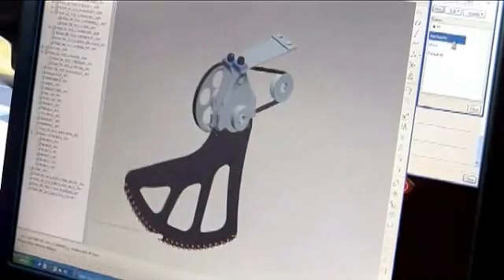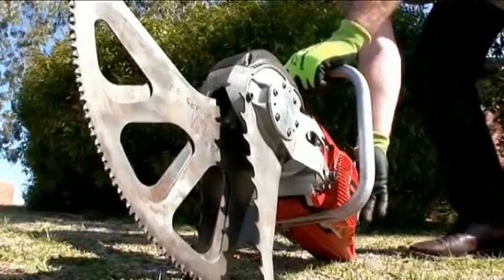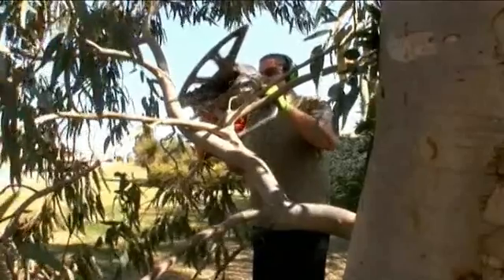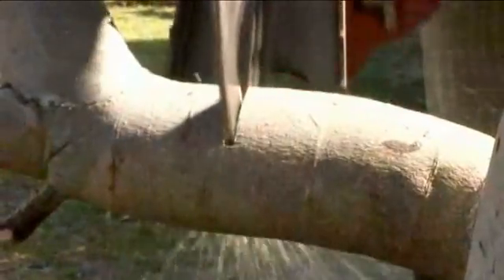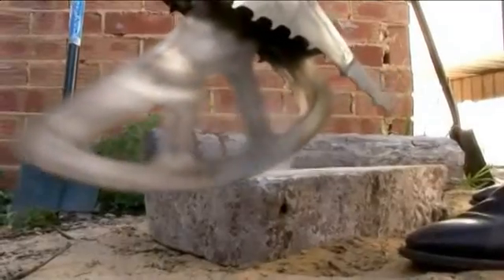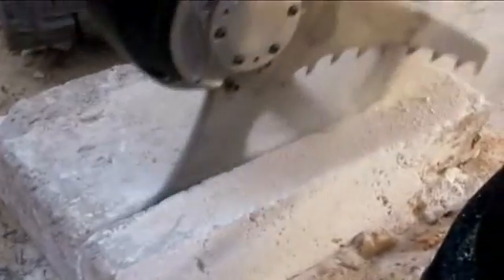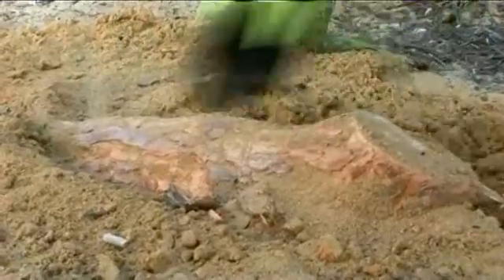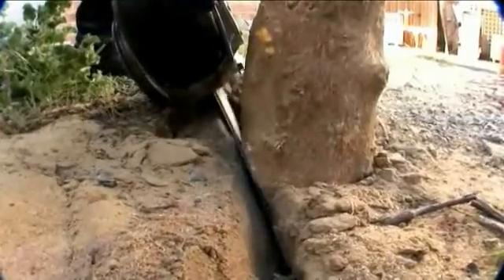Petrol Allsaw - WA Inventor of the Year Awards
The Arbortech Petrol Allsaw is designed as a safe alternative to both the chainsaw and the cutquik.  This video was the submission to Western Australia Inventor of the Year (2008) Awards, for which it won both the development and overall categories.